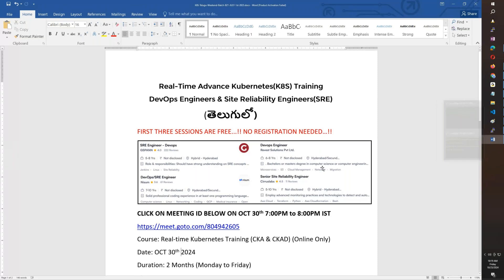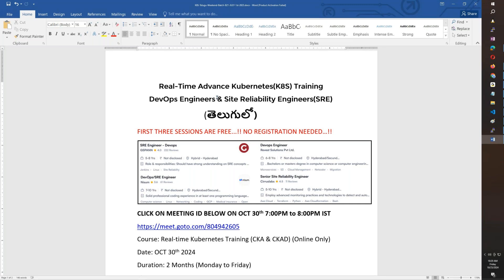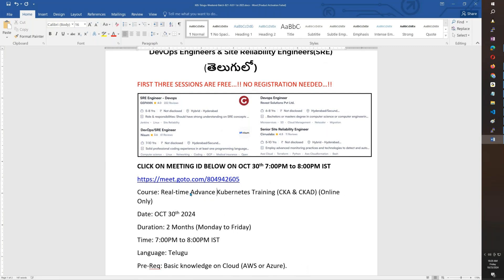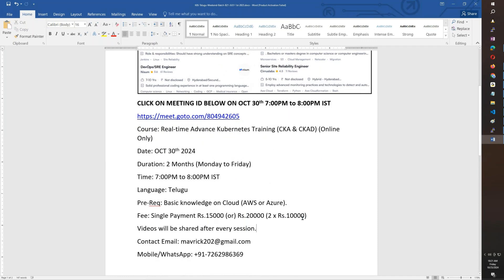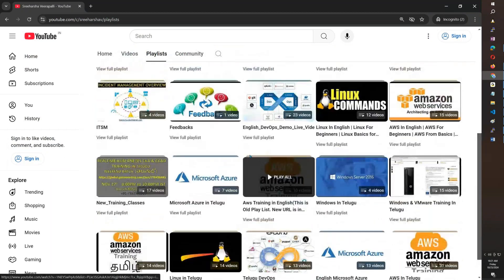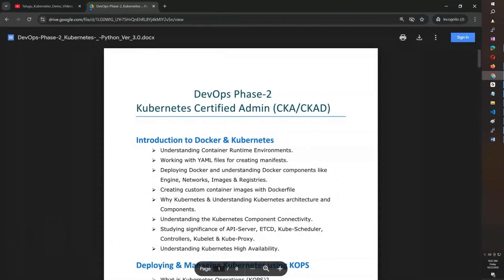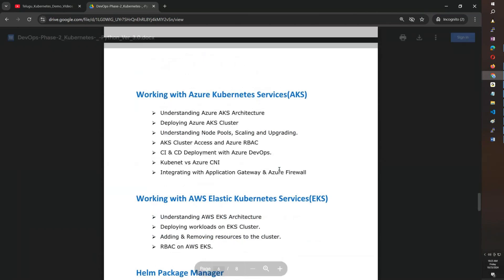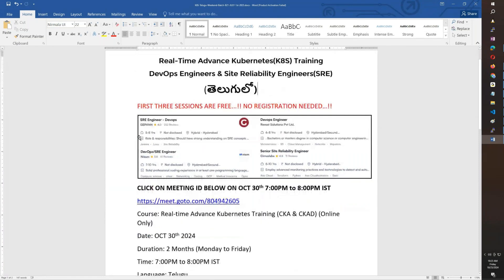(తెలుగులో) New Daily Kubernetes OCT 30th 2024 7PM to 8PM IST CKA CKAD AKS EKS RANCHER ISTIO HELM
CLICK ON MEETING ID BELOW ON OCT 30th 7:00PM to 8:00PM IST Real-time Advance Kubernetes Training (CKA & CKAD) (Online Only)Date: OCT 30th 2024Duration: 2 Months (Monday to Friday)Time: 7:00PM to 8:00PM ISTLanguage: TeluguPre-Req: Basic knowledge on Cloud (AWS or Azure).Fee: Single Payment Rs.15000 (or) Rs.20000 (2 x Rs.10000)Videos will be shared after every session.Contact Email: /WhatsApp: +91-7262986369 Systems Requirements: Good Internet Connection and 4GB Laptop & AWS Account for K8S Cluster.